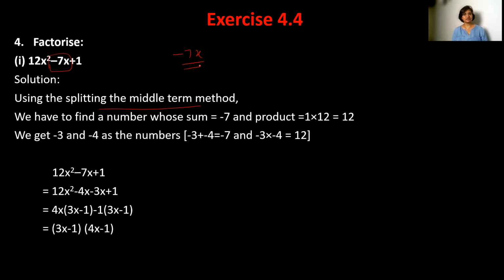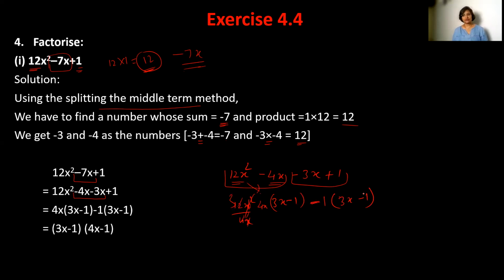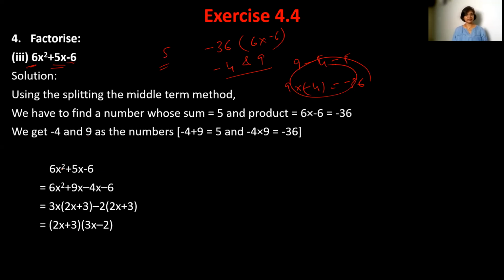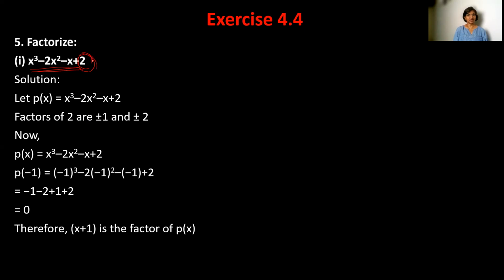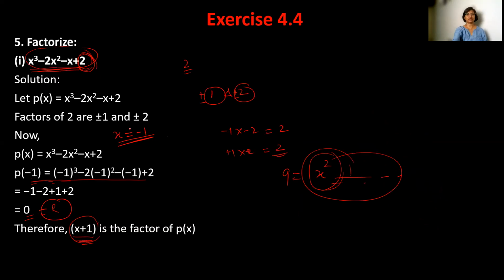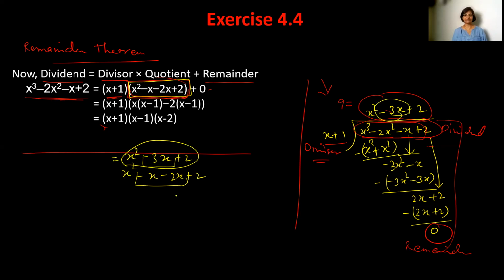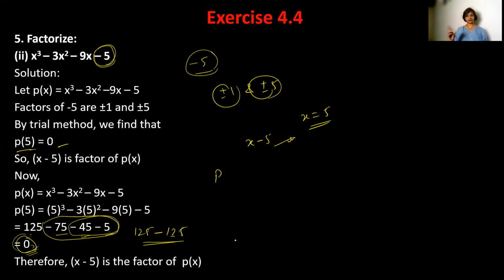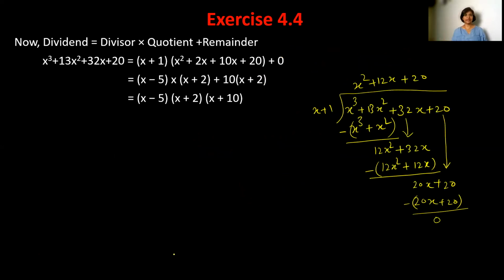Polynomials-10 I CLASS 9th NCERT